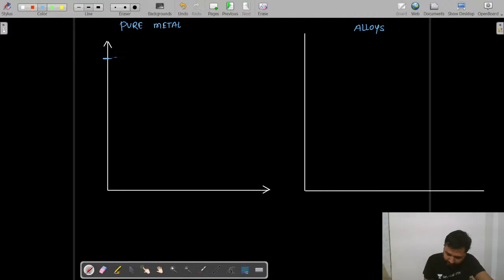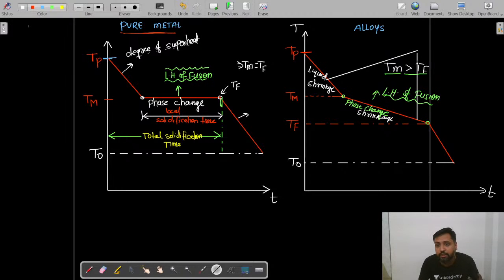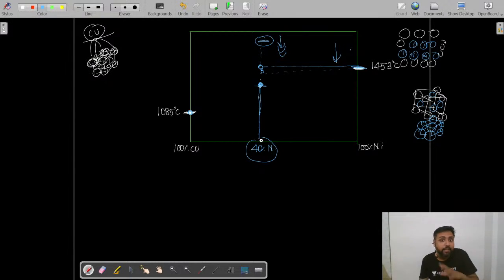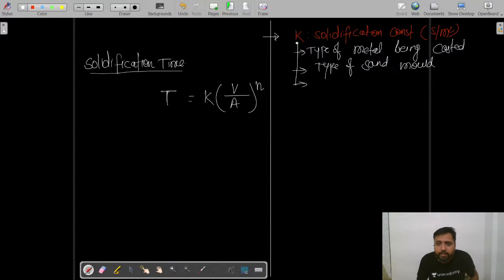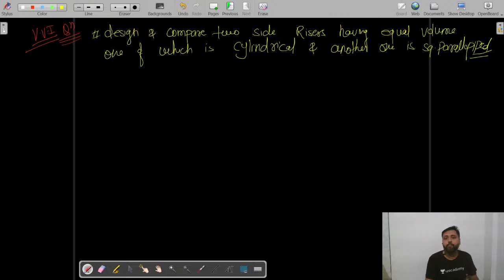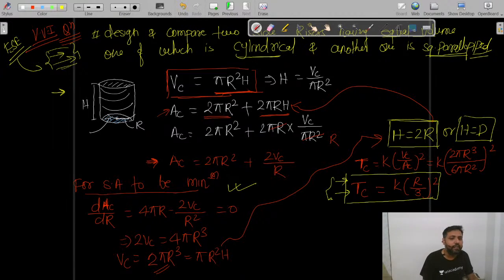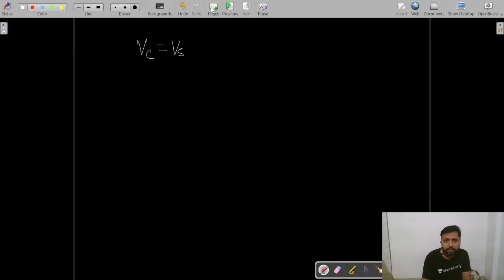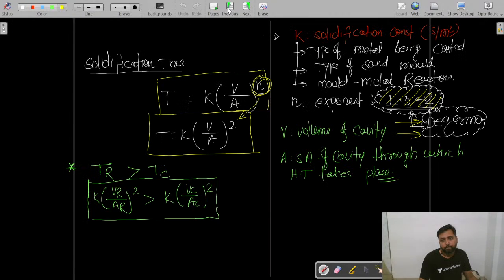Casting - 2 | Manufacturing | Production Crash Course | GATE 2021 | Rajeev Singh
"In this session, educator Rajeev Singh will discuss the topic Casting - 2. This is a part of the Production Crash Course for GATE 2021 on Manufacturing. The session will be beneficial for GATE 2021 aspirants from Mechanical Engineering background.

About Educator: Educator Rajeev Singh is the Top faculty of Production in India. He brings 8+ years of teaching experience and teaches Mechanical Engineering students for the preparation of GATE & ESE.
Crack GATE/ General Studies Test Series:
Super 30 Test Series:
Use Special Code: RK007
Dedicated channels for your GATE & ESE Preparation:
Join our Exclusive Telegram Channel & Group for GATE & ESE Exams:
Unacademy Subscription Benefits:
1. Learn from your favorite teacher
2. Dedicated DOUBT sessions
3. One Subscription, Unlimited Access
4. Real-time interaction with Teachers
5. You can ask doubts in the live class
6. Download the videos & watch offline